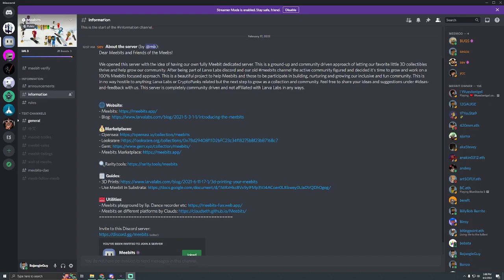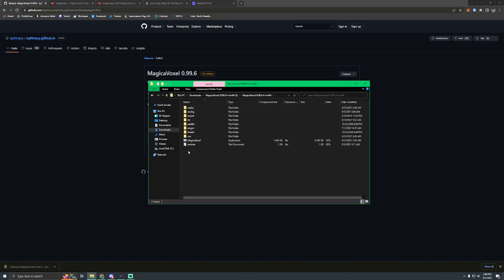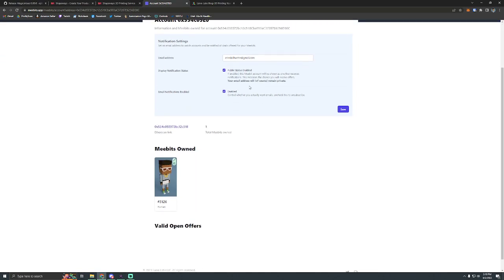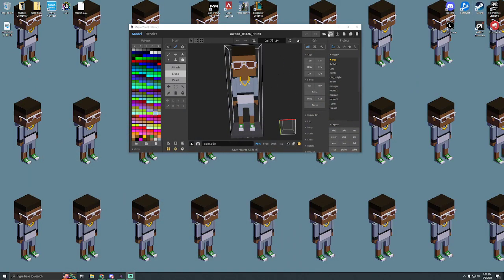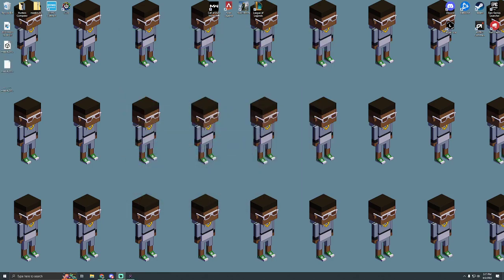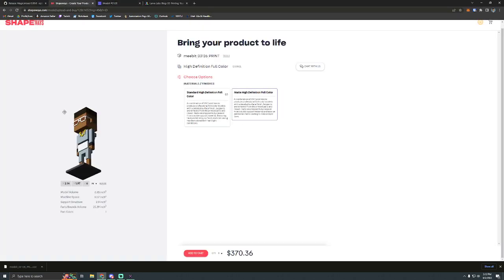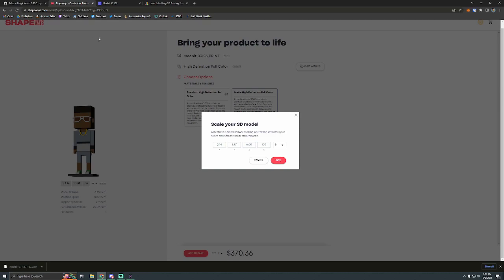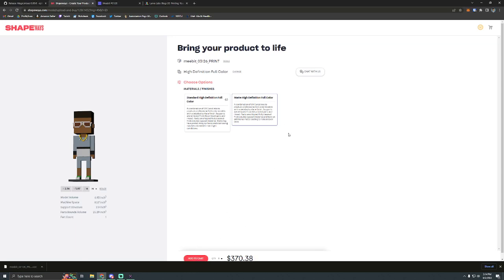3D Printing Your Meebits - Tutorial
MeebitsDAO member BojangleGuy explains the easy process of 3D printing your Meebit.